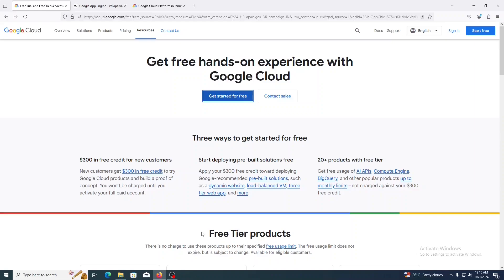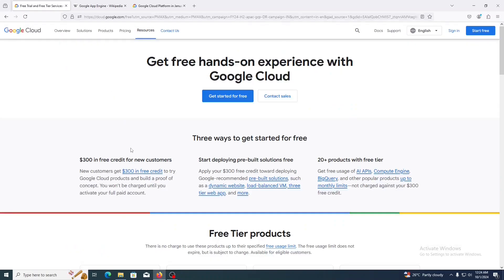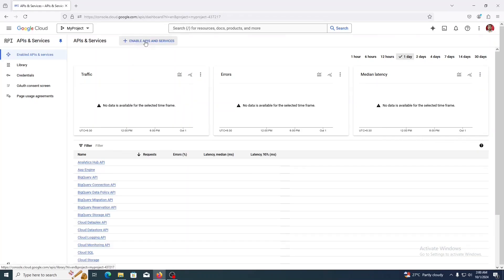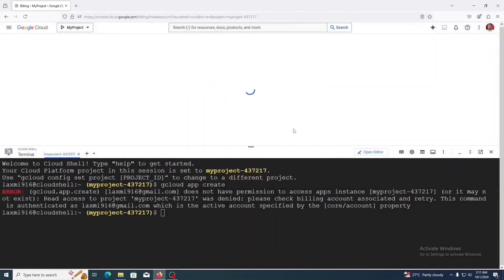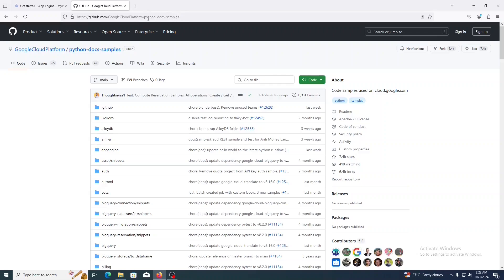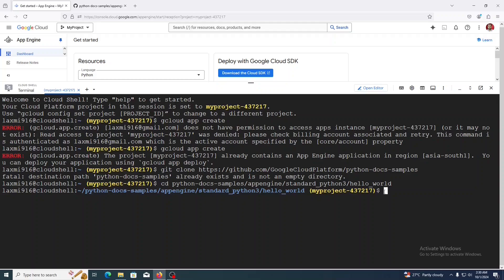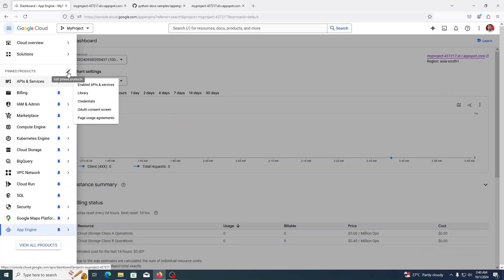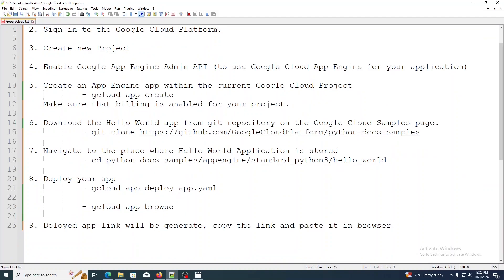Create and deploy Hello World Application on Google Cloud Platform App Engine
this video explains how to Create and deploy Hello World Application on Google Cloud Platform App Engine